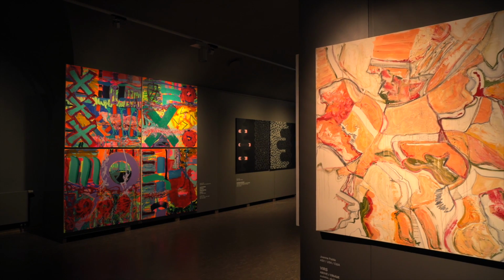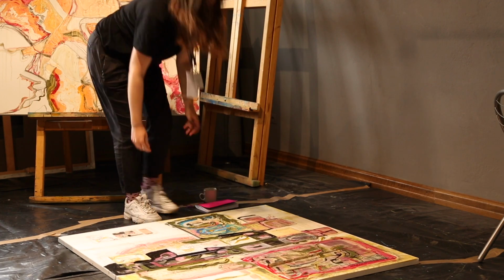LET’S TALK ART! Joanna Pottle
Māksla te! Džoanna Potla, starptautiskā glezniecības simpozija “Marks Rotko 2021” dalībniece.

Let's talk art! Joanna Pottle, participant of the International Painting Symposium “Mark Rothko 2021”